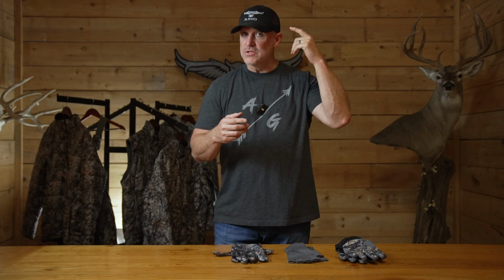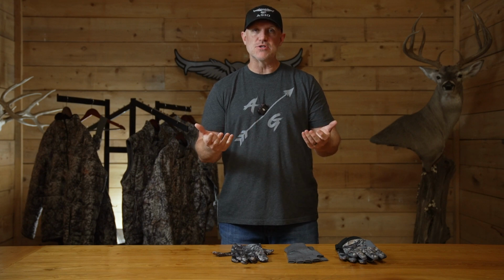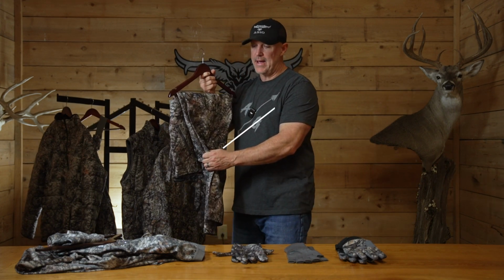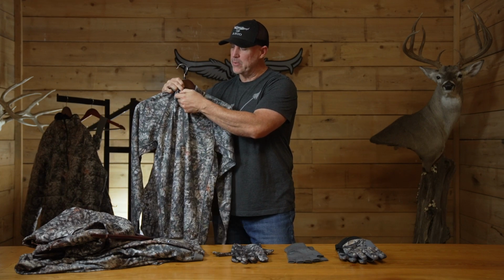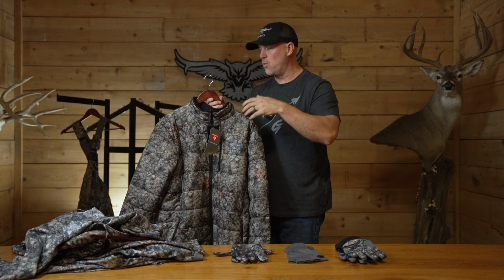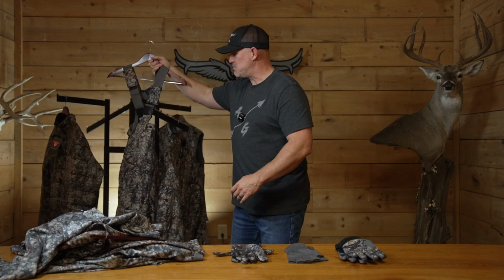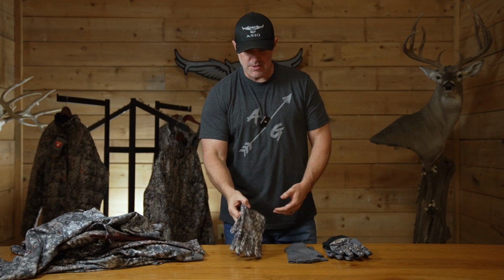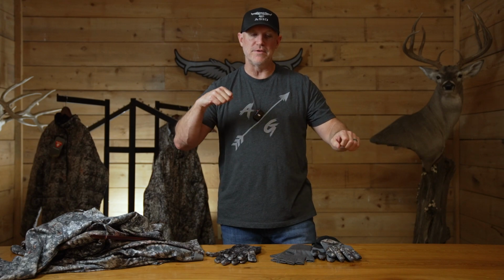How to Layer Whitetail Gear w/ Joe Miles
Join Joe as he brings years of hardcore whitetail hunting experience to the table as he breaks down his go-to layering system for the later part of the season.